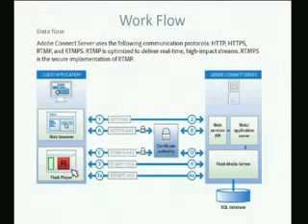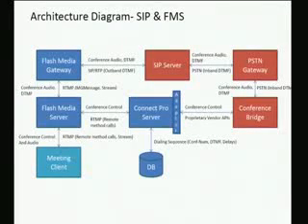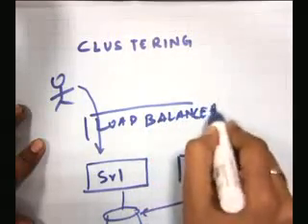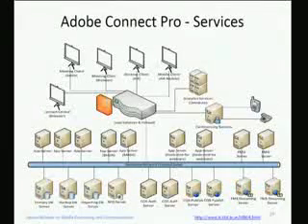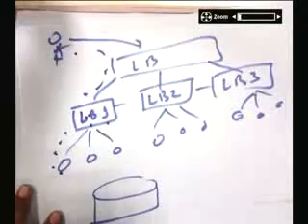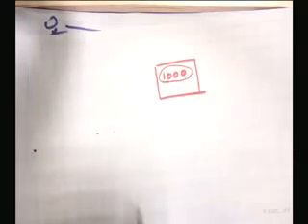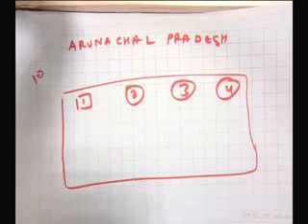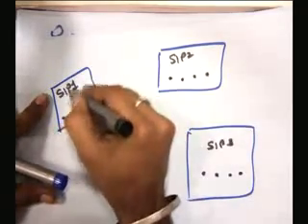IIT Delhi-Special Module on Media Processing and Communication (SIV 864) Part-II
This is second Part of Lecture delivered at department of Computer Science & Engineering at IIT Delhi giving an industrial perspective on the technology and products of Media, Streaming that is revolutionizing the world today.
The Lecture focuses on practical aspects showing how we can design sustainable and innovative solutions using these technology.
Delivered by Alok Nikhil Jha at IIT Delhi